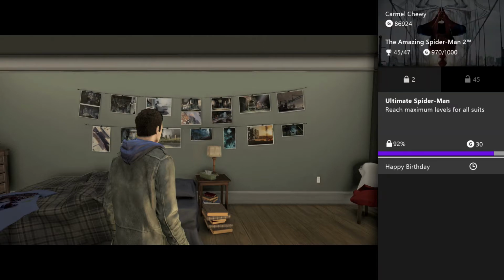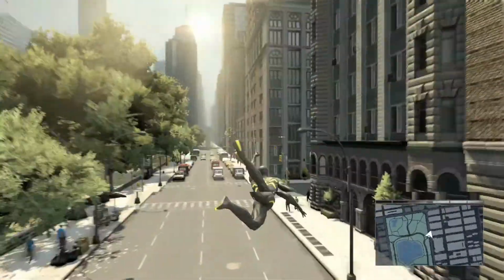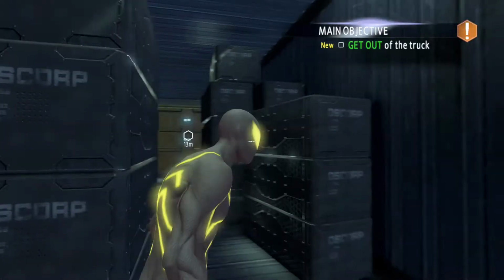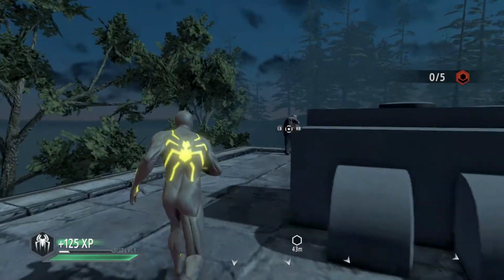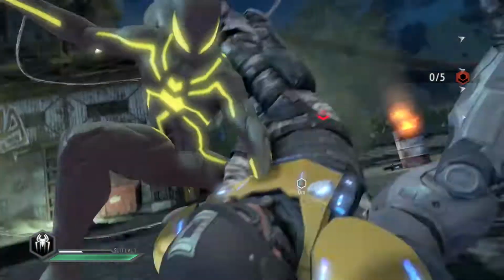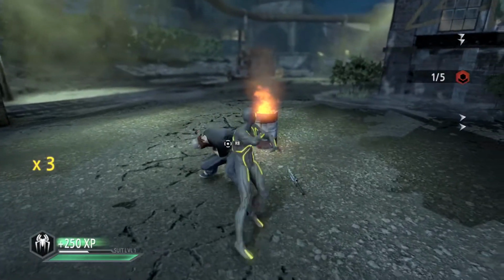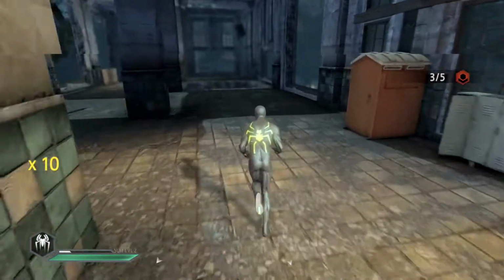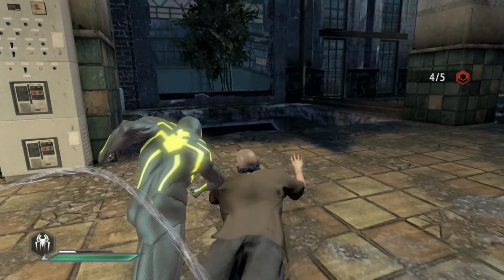Ultimate Spider-Man Achievement Guide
Sam shows you the fastest method he found to grind out the Ultimate Spider-Man achievement in Amazing Spider-Man 2.